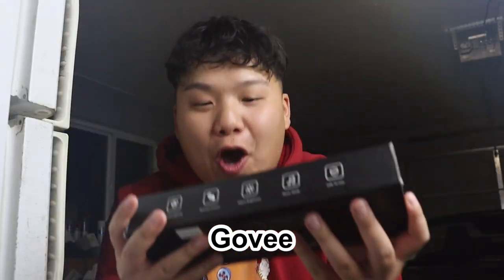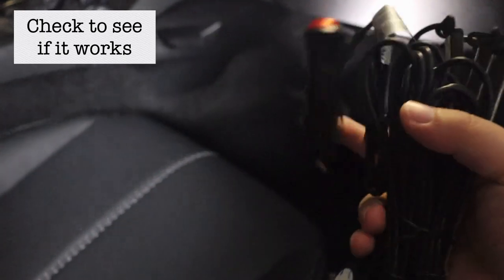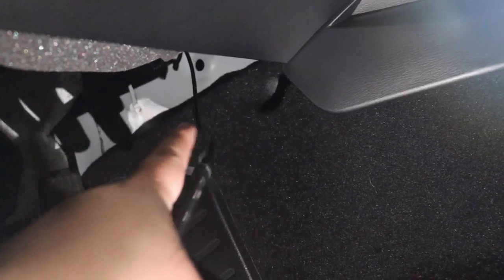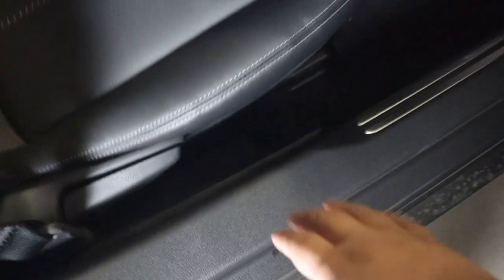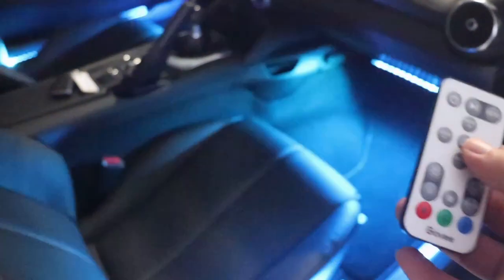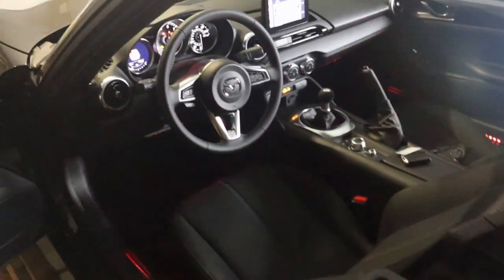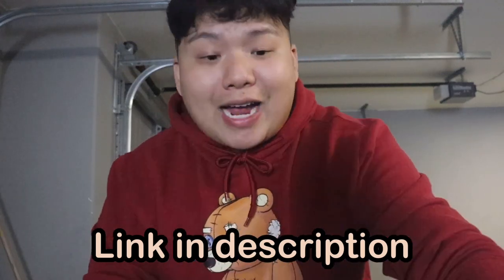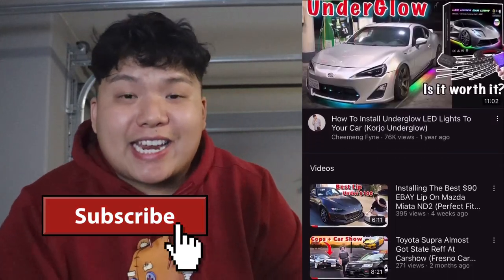How to Install Govee Interior LED Lights in Minutes! (Easy Install) 2023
Hello guys:) today I will be installing this AWESOME Govee Car Interior LED Lights to my Mazda Miata. The quality for this price is insanely high, and good. I’ve been using Govee led lights for about 3 years now and I can say that this is an awesome product from @GOVEE . Thank you, have an awesome day 🙏🔥

Govee Car LED Lights
Previous Video - Installing The Best $90 EBAY Lip On Mazda Miata ND2 (Perfect Fitment)

3550 N. Duke Ave
Unit # 608

The camera I use
Hey guys :) I am here to entertain y’all, and maybe bring out some of my knowledge to help y’all out. I am 21, and I am Hmong. My hobbies and the things I love/enjoy are cars, fashion, talking/meeting new people, and helping out others. Thank you for reading my TedTalk 🔥💯 have a great day.

- Waiwaimusic